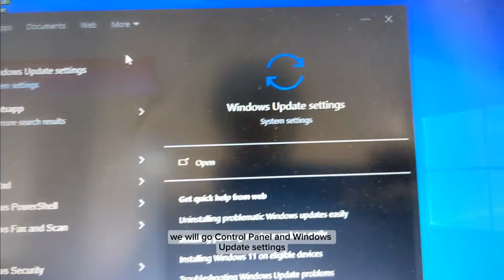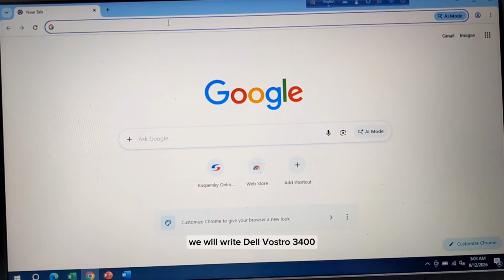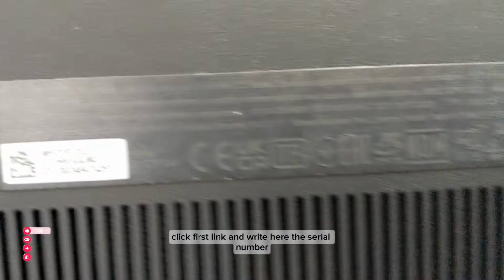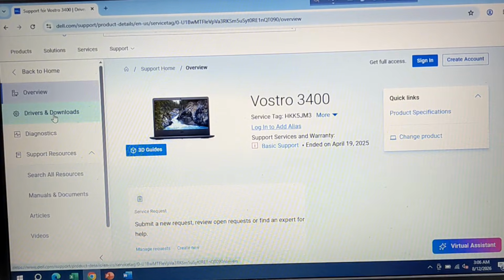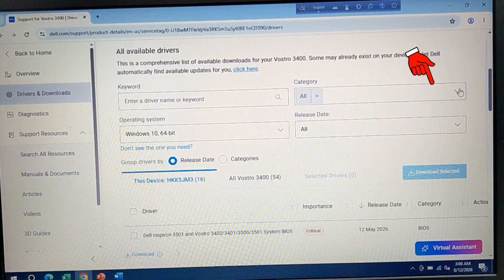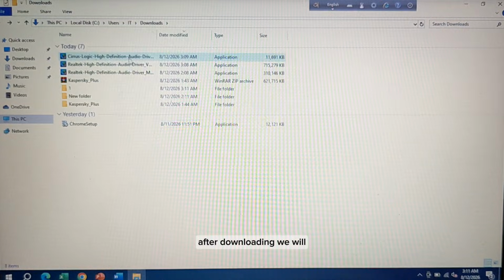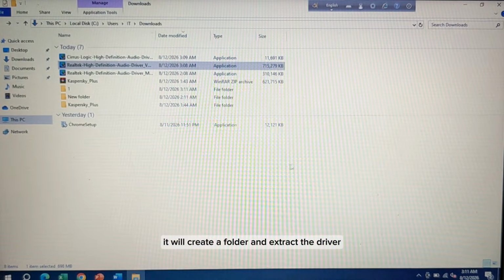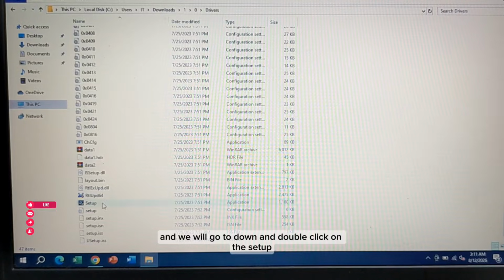How to Fix Audio not working in Dell vostro 3400 Laptop Windows 10/11 | No Sound Problem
Dell Vostro 3400 Audio Not Working – How to Fix It

Is your Dell Vostro 3400 laptop audio not working? No sound from the speakers or headphones? In this video, I will show you how to fix common sound problems on the Dell Vostro 3400 easily.

Topics covered:

- Dell Vostro 3400 audio not working
- No sound problem fix
- Audio driver troubleshooting
- Speaker sound not working
- Headphone audio problem
- Windows sound settings fix

Thumbnail and description credit: ChatGPT

0:00-0:33 Problem Brief
0:33-0:46 First Method
0:49-2:47 2nd Method
02:47 Final